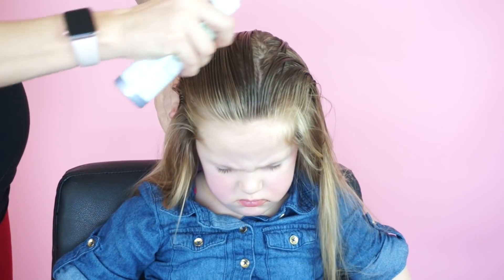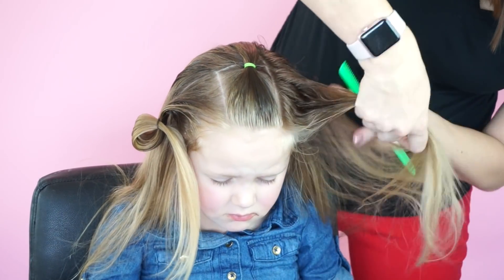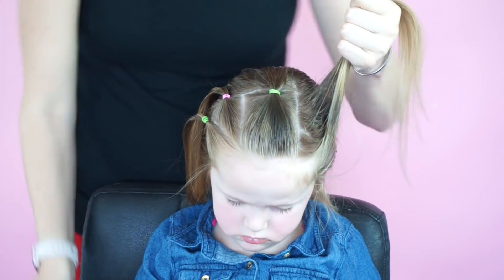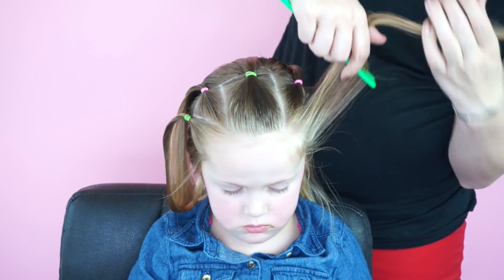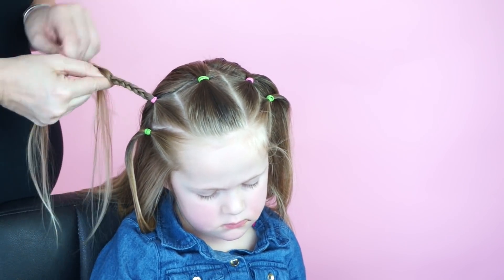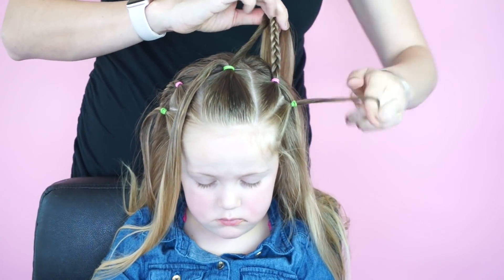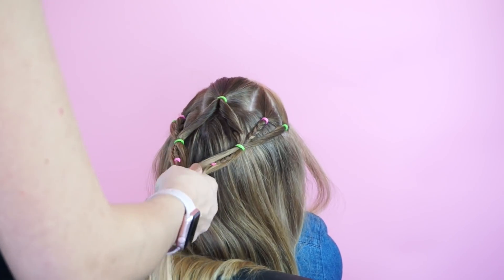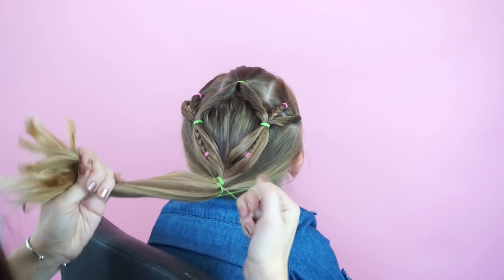Adaptable Toddler Hairstyle for Short to Long Hair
I know that every little girl has different hair, ranging from short to long, thick and thin, curly and straight.  I wanted to offer a progressive and adaptable toddler hairstyle for short to long hair.

The first option only takes 5 minutes and can be done on hair as short as chin length.  For the second option, you do need hair that is about shoulder length and the last option, you need just over 10 minutes and hair that is medium to long in length.

Most of my styles can be adapted to your little one's hair, but I wanted to give you an idea on how you can do it.  That way, if you see a style that we do and you aren't sure if it's doable on your toddler or little girl's hair, you know that you can always change it up!